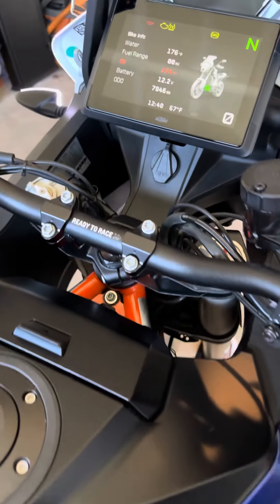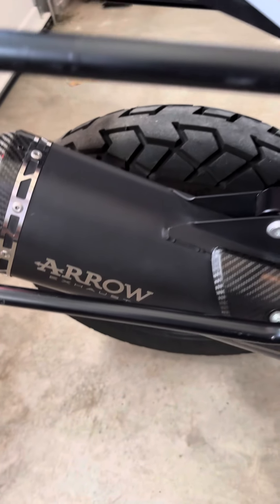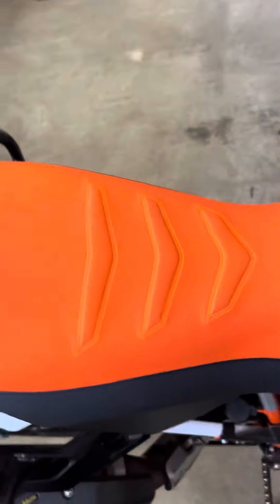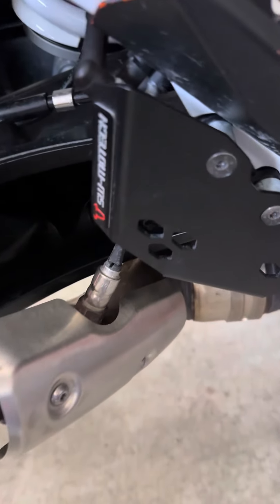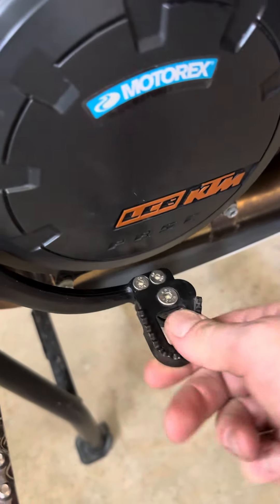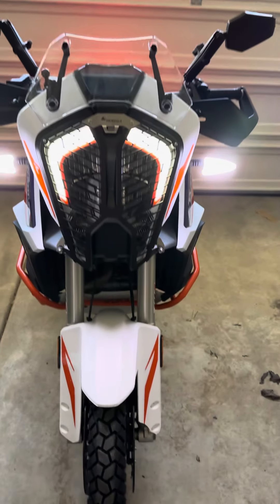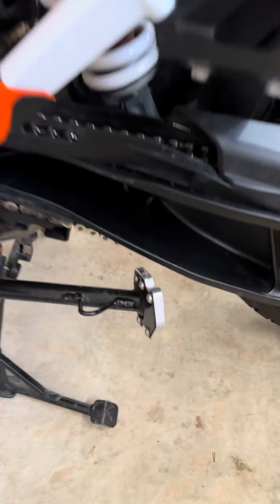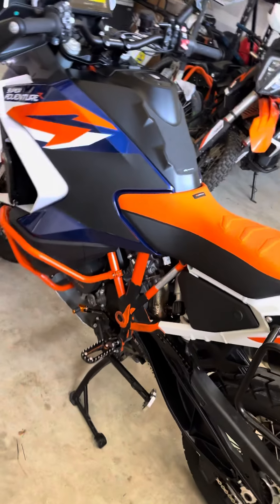1290 walkthrough before sale :(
Sadly, selling my dream bike. But new projects await!!